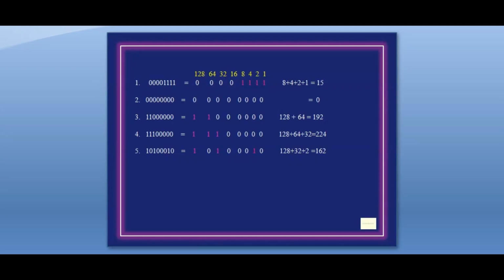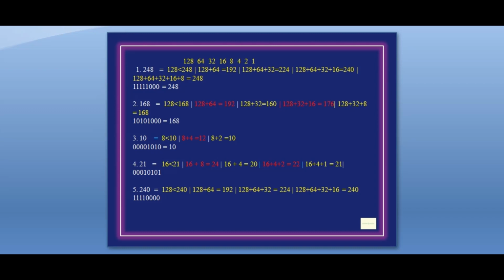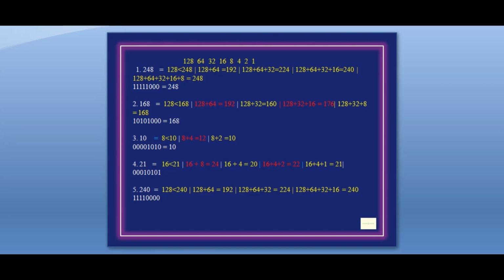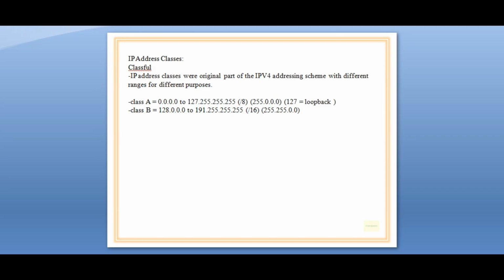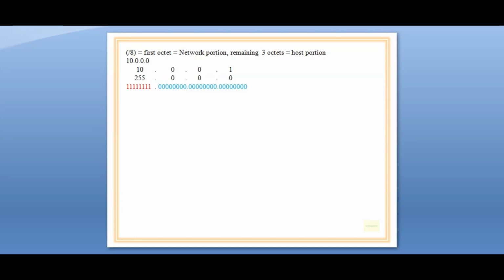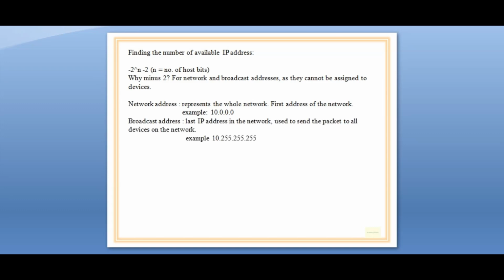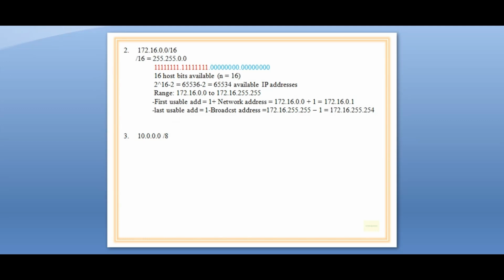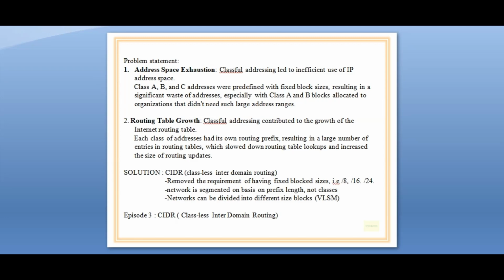CCNA 200-301 |Subnetting Essentials| Episode 2 |Introduction to IP Addresses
Ps. Ignore the spelling error in the introduction slide.

Timecodes:
0:00 - intro
0:21 - Episode 1 practice question answers
5:35 - What is an IP address
6:17 - IPV4 Address representation
6:53 - IPV4 address classes
9:45 - /8, /16 and /24
11:58 - No. of usable IP addresses
16:32 - Problem with classful addressing
17:53 - outro